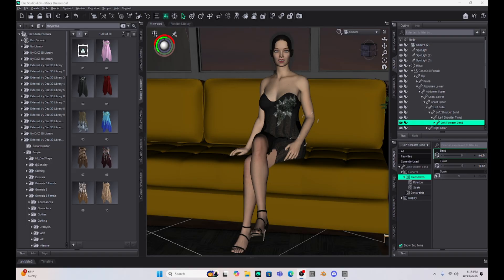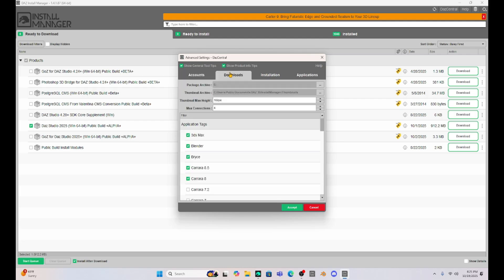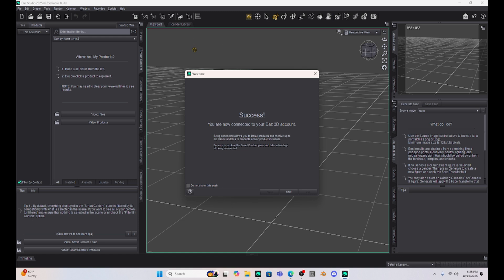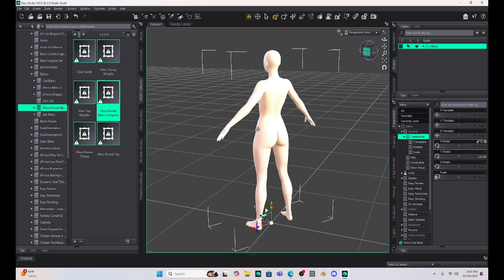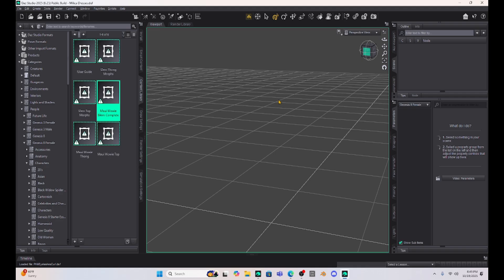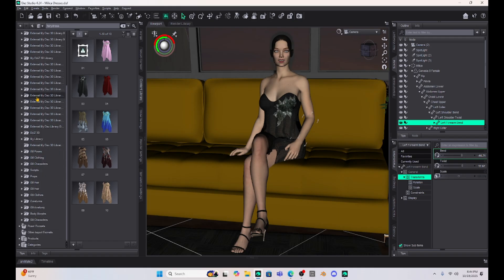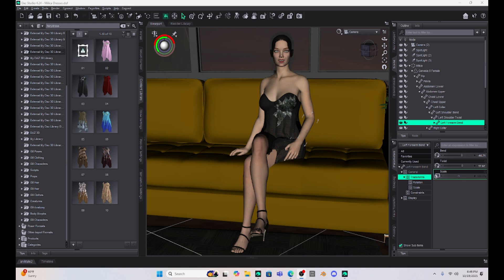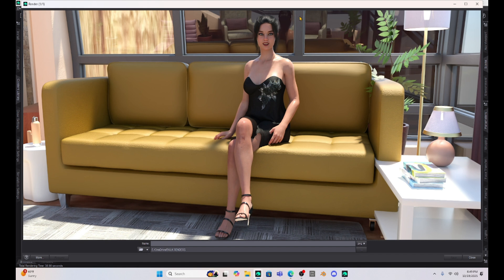Daz Studio Working with Daz 2025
Thinking about upgrading to Daz Studio 2025? In this video, I download and test Daz Studio 2025 for the first time, compare it with Daz Studio 4.24, and walk through real-world issues like content library setup, moving Daz to a new drive, missing assets, and compatibility with existing scenes. You’ll also hear early thoughts on GPU support, crashes, and whether upgrading is worth it right now. Perfect for Daz Studio users who want an honest look before making the switch.